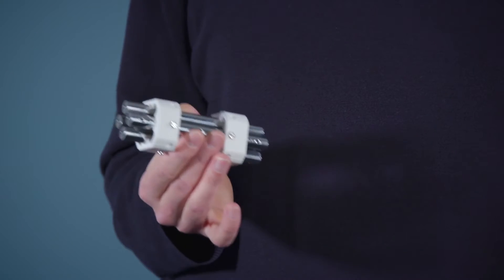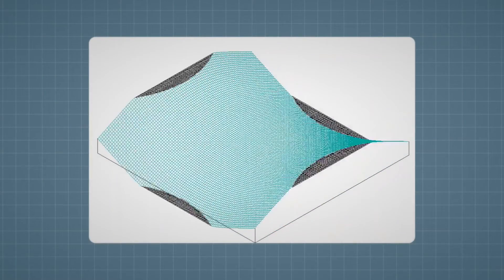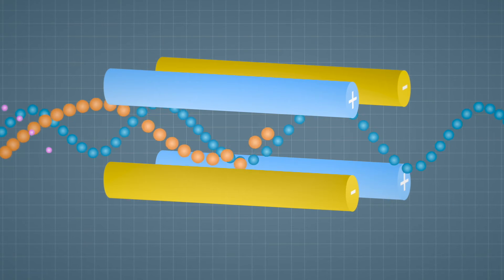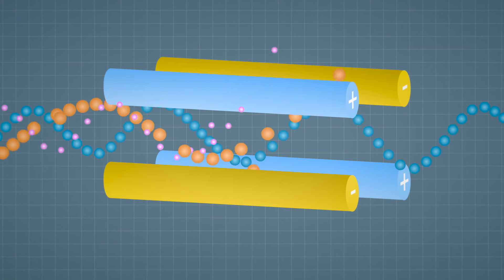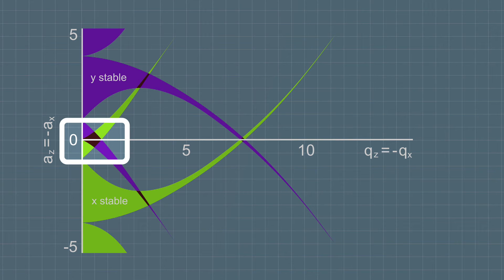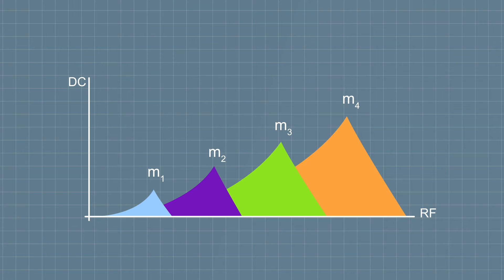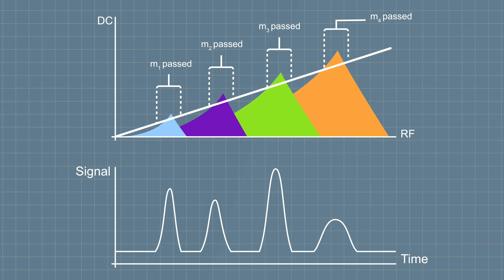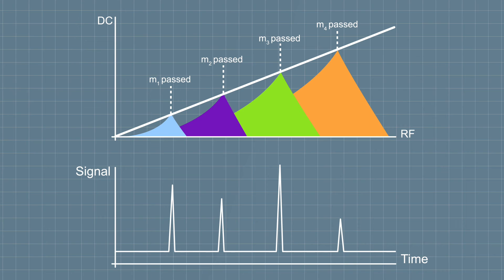Fundamentals of MS (4 of 7) - Quadrupoles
Dave Gordon at Waters Corporation provides a brief overview of what a quadrupole mass analyzer is and how it works.  ACCESS THE PRACTICAL EDUCATION KIT